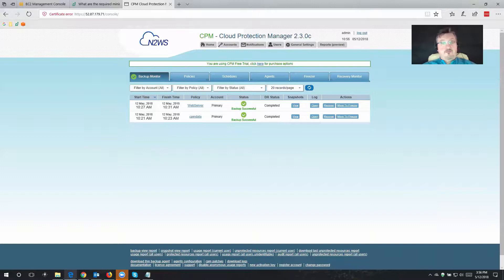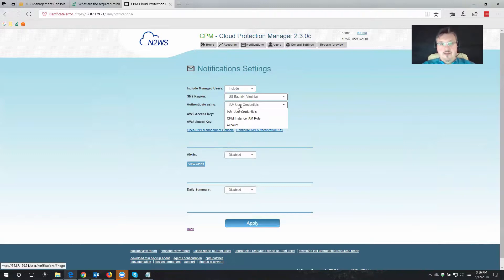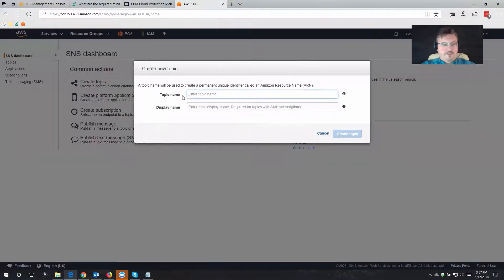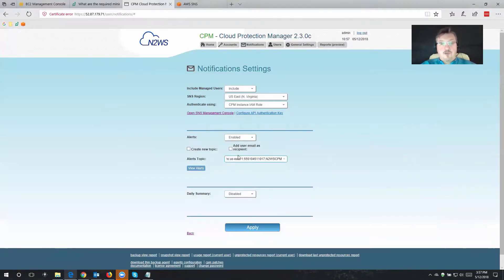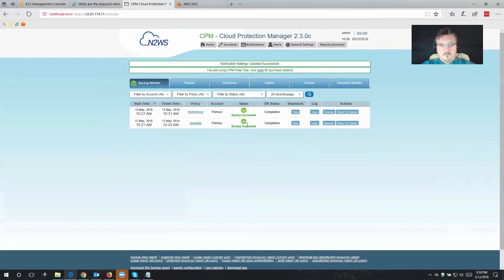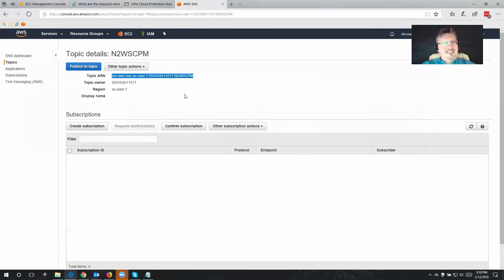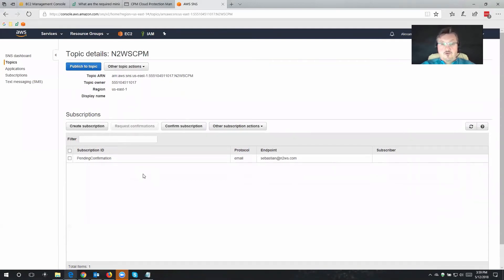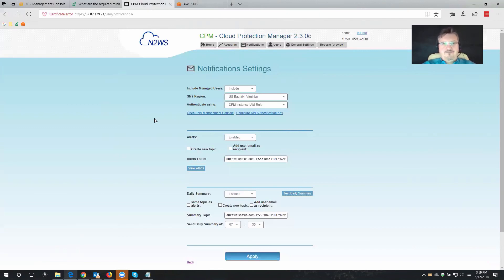Configuring Notification in N2WS Cloud Protection Manager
Cloud Protection Manager from N2WS includes Amazon SNS integration so you can easily configure instant notifcations for all your AWS backups.